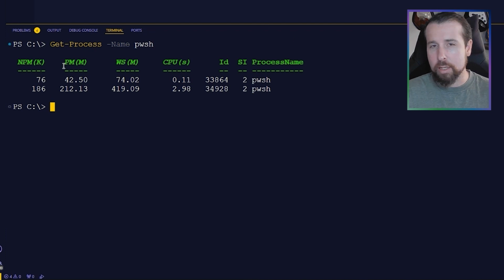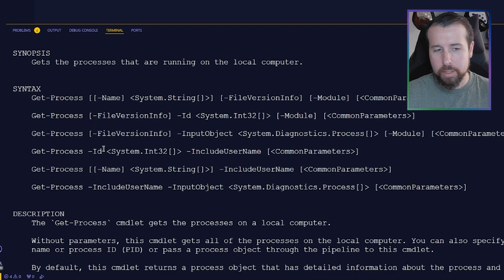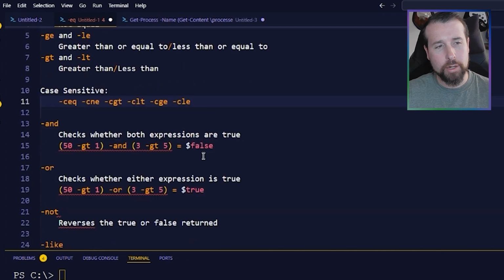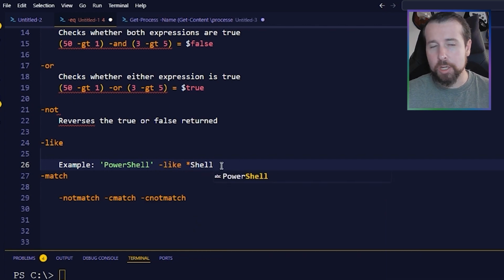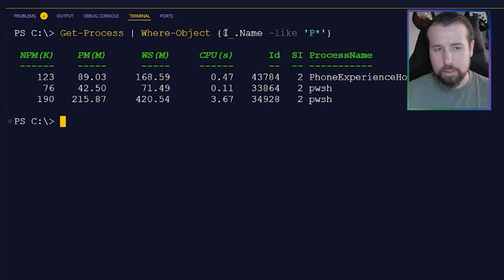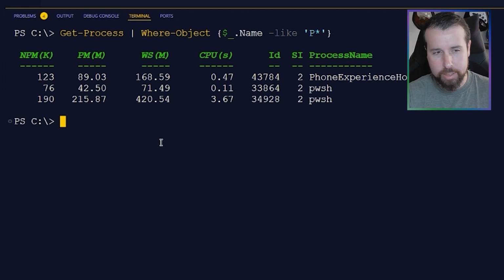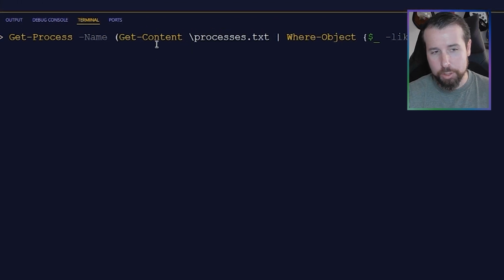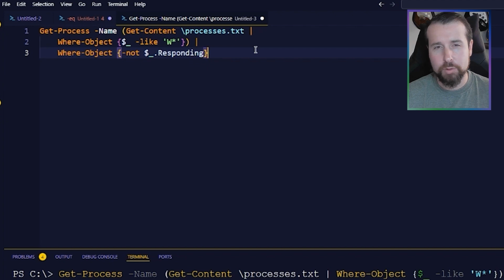PowerShell Series [Part 10] Filtering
Welcome to Orensha Tech's PowerShell Series!  In [Part 10], we go over filtering, some of the techniques utilized and where to best use these techniques.

We go over comparison operators, diving into the various ways that we can specify exactly what we want to return.

Lastly, we bring it all together by going over Where-Object as the primary Cmdlet used in filtering.

00:00 Introduction
00:30 Filtering with Parameters
00:57 Filtering with Cmdlets
01:41 Which Method to Use?
03:15 Comparison Operators
07:47 Where-Object
12:15 Nested Pipelines